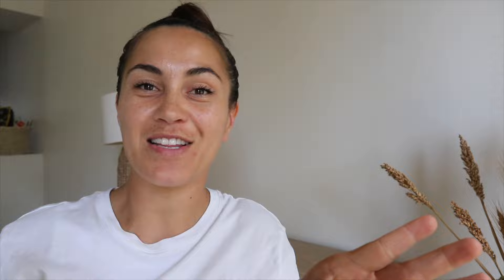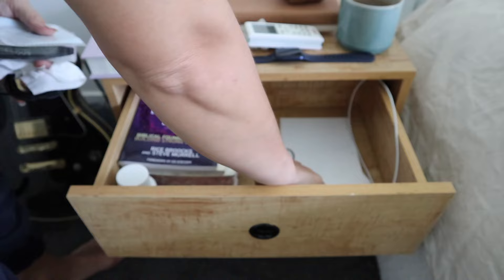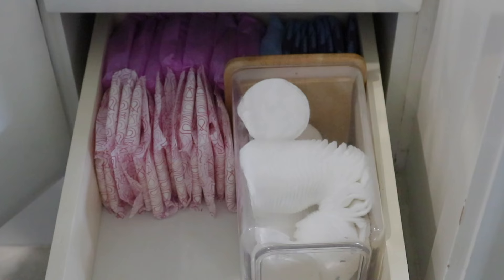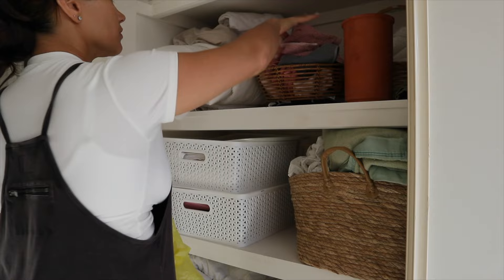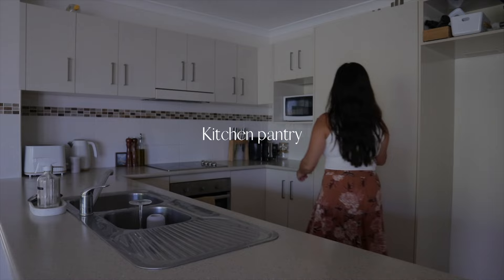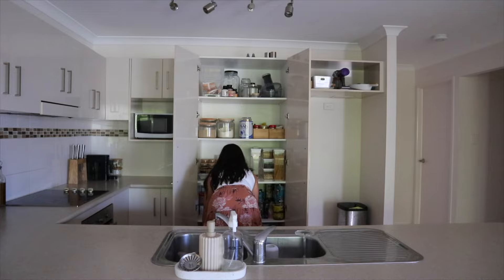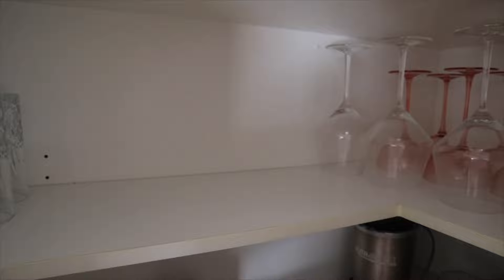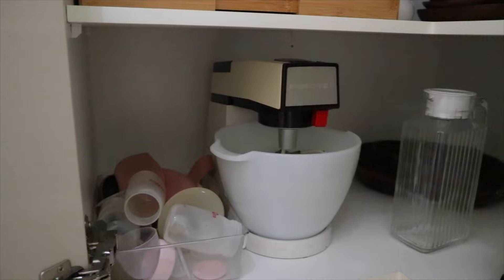Ultimate House Reset Challenge: Organize Your Entire Home With Me!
Organize your whole house with me for the final part of my House Reset Challenge!

Join me in the Ultimate House Reset Challenge as we organize and declutter your entire home together! This video will guide you through each step and give you tips on how to create a clutter-free and organized space. Let's tackle this challenge together and transform your house into a peaceful and functional home!

LiQWYD: /liqwyd
Luke Bergs: /bergscloud

 • Eternal Sunshine – LiQWYD & Luke Berg...

00:00-00:36 - intro
00:36- 2:21 - 30 days to decluttering guide
2:21- 2:58 - bedside table
2:58 - 4:47 - ensuite
4:47 - 5:22 wardrobe
5:22 - 6:57 - linen cupboard
6:57 - 8:20 - pantry
8:20 - 9:38 - homeschool cabinet
9:38 - kitchen